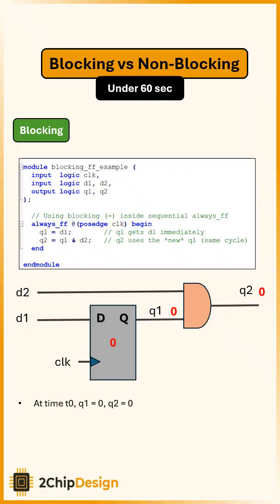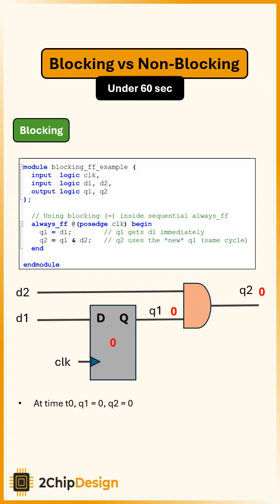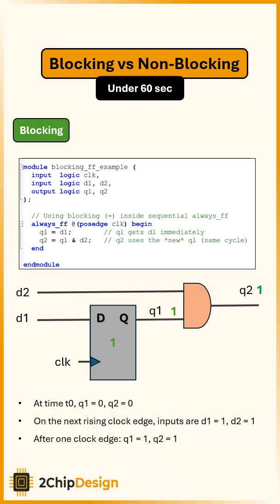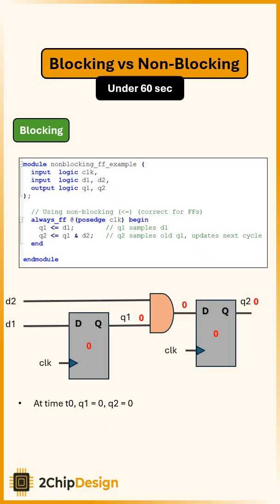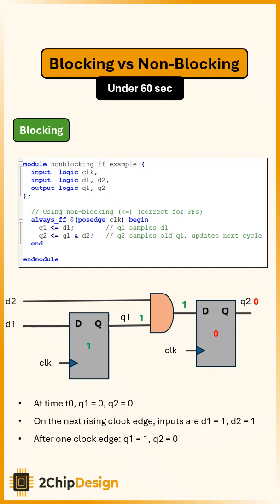Blocking vs Non-Blocking — Flip-Flop Example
Compare blocking and non-blocking assignments in a flip-flop circuit.
Understand how timing and signal updates differ on a rising clock edge, and why non-blocking is used in sequential logic.